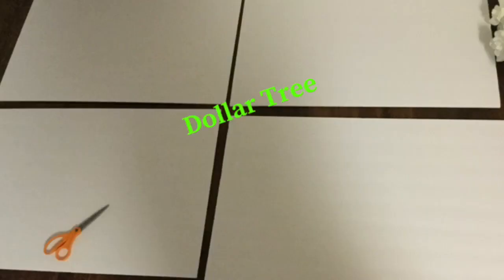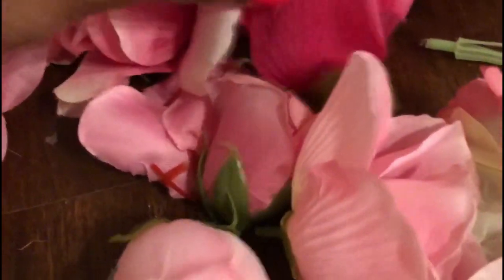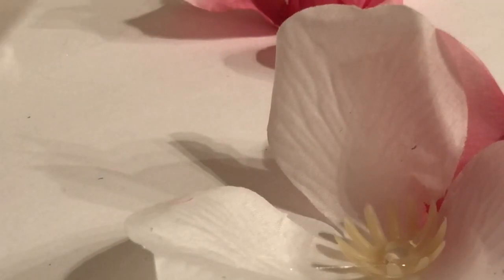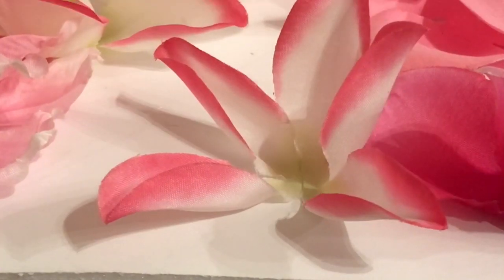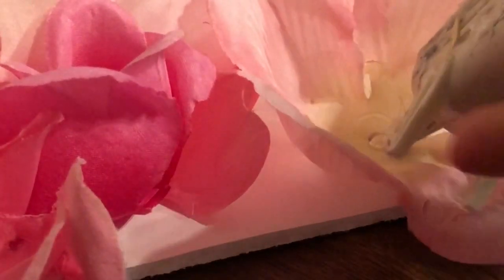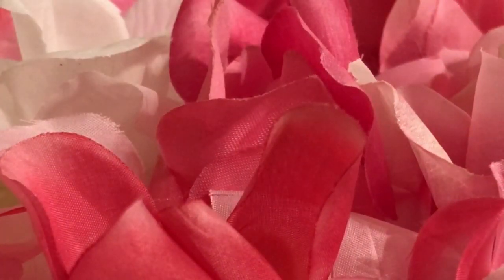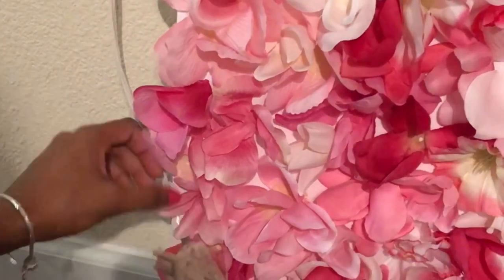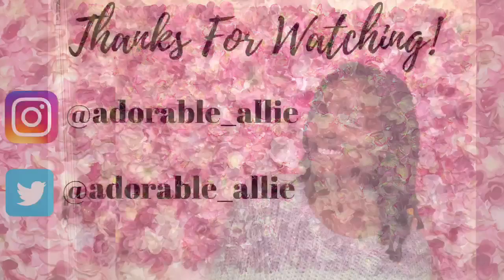DIY Huge Flower Wall | Stretch Your Dollar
Hi Youtube,

This video will teach you how to make a flower wall. This super economical method gives you TWO FLOWERS FOR THE PRICE OF ONE! This will be a hair channel but I really wanted to show you all how I made the backdrop that I will be using. I spent a total of $60 for this 4 piece flower wall. It was so much fun seeing these boards come to life!

Material:
$50 worth of Dollar Tree Flowers ($10-$12 for each board suggested)
Scissors
4 foam boards  from Dollar Tree
2 packs of hot glue
Popsicle sticks

Love,
Allie